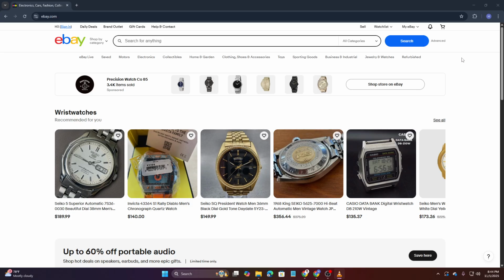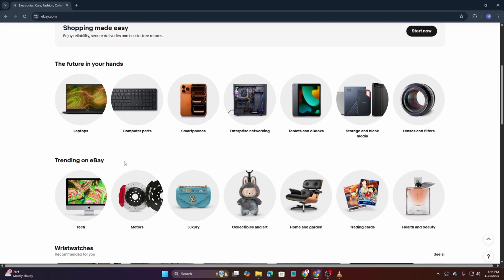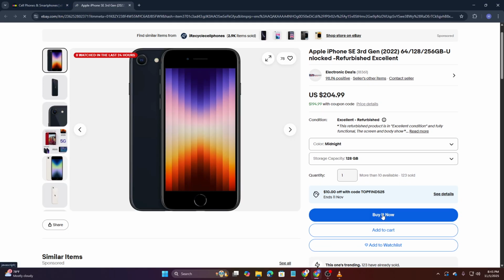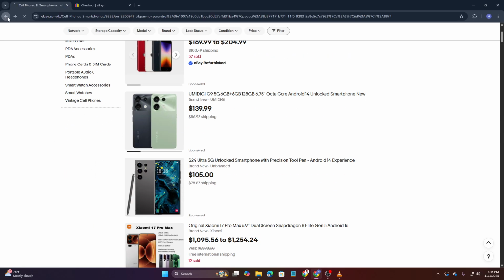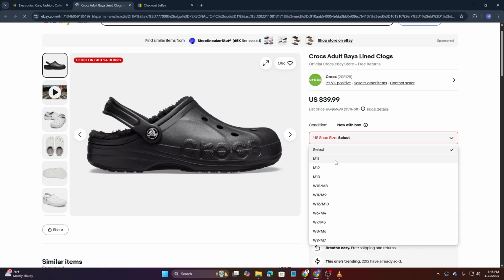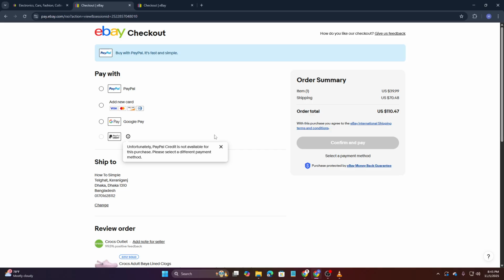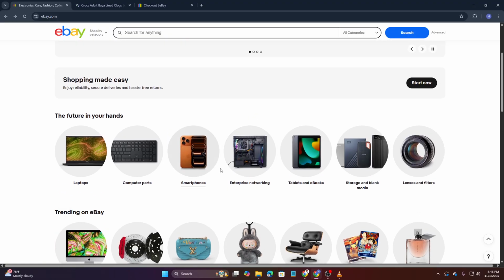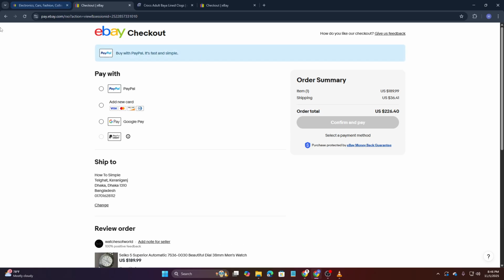How To Pay With PayPal Credit On eBay Updated! - 2026 (Very Easy)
In this video, you’ll learn how to pay with PayPal Credit on eBay step by step in the updated version. Watch to see how to use PayPal Credit at checkout, manage your eBay payments, and make secure online purchases easily with your PayPal account.